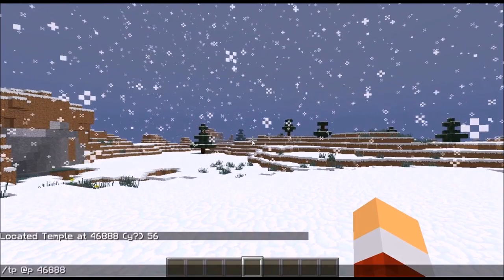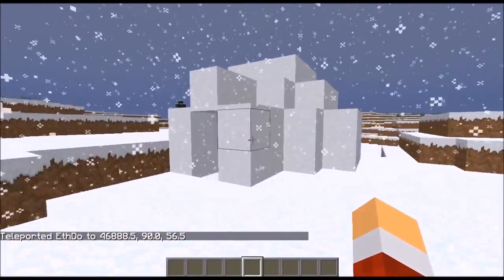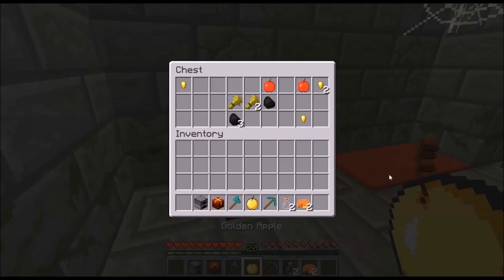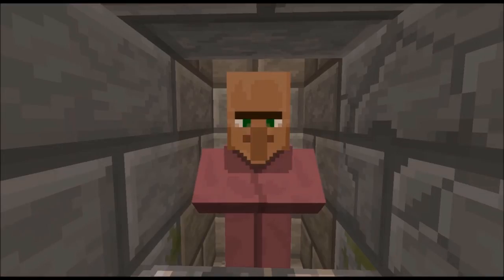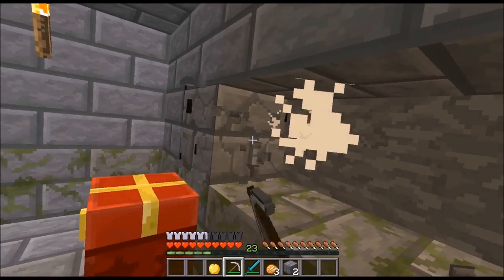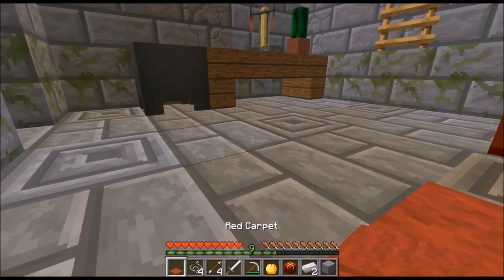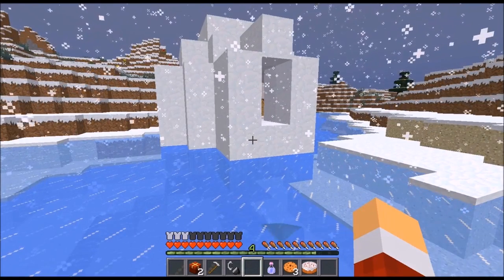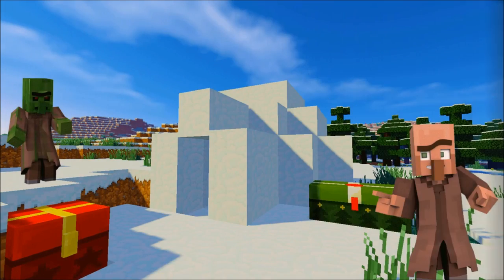10 Things you didn't know about Igloos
10 Facts and Easter Eggs you never knew about Minecraft's Igloo generated structure!